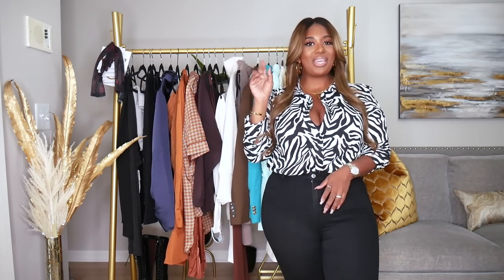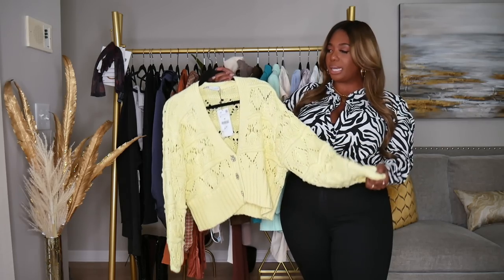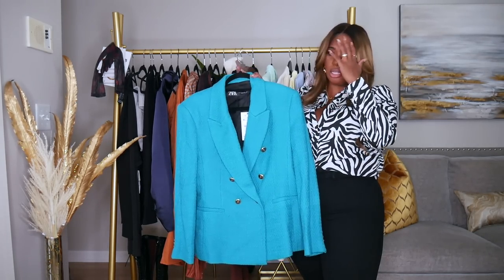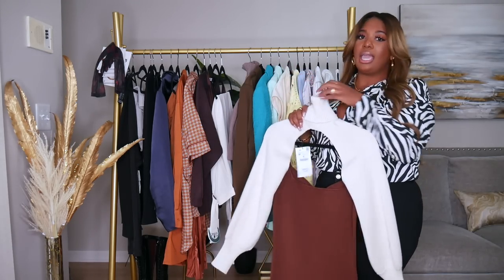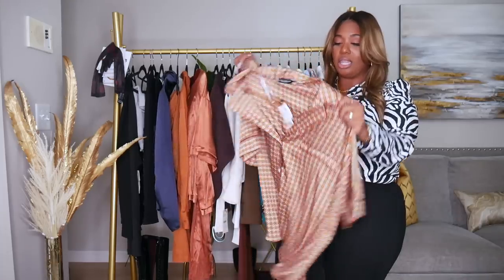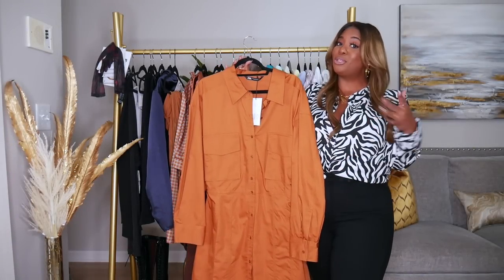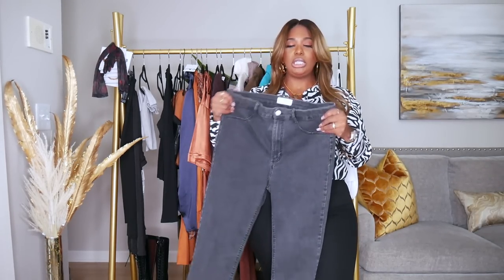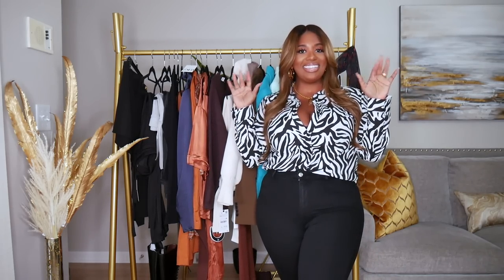HUGE FALL ZARA TRY ON HAUL! | POCKETSANDBOWS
Hey Guys! The Zara haul is finally here!! I picked up a lot of items over the past 3 months and we are going to try everything on! I will link what is still available.

Would you like to write me or send me something?!

My Clothing Rack

Faux Leather Crop Top
White Poplin Shirt with Jewel Buttons
Brown Knit One Shoulder top
Brown Knit Sweater
Hi Rise Jeans
Mint Blazer
Teal Blazer
Crop Blazer
Cream Trousers
White Cold Shoulder Top
Black Cut Out Top
Blue Cut Out Satin Top
Rust Open Back Shirt
Toffee Pajama shirt
Animal Print Shirt
Black Asymmetric skirt
Rust fringe skirt
Mink High Collar Knit
Mink Knit Skirt
White Shirt Dress
Long Gloves
Gold Texture Earrings
Combat Boots